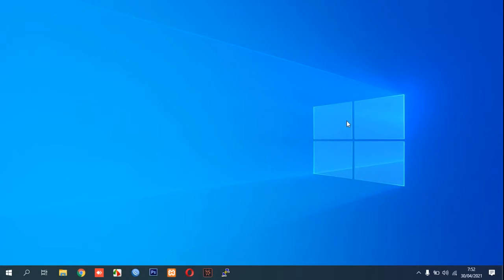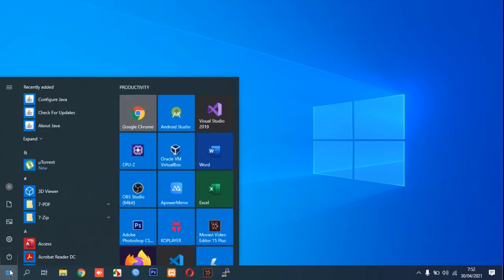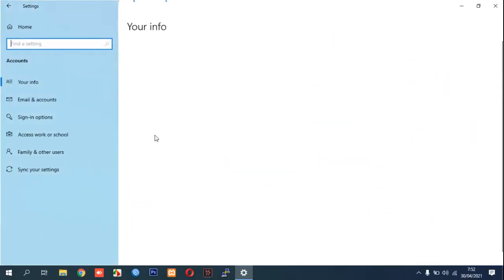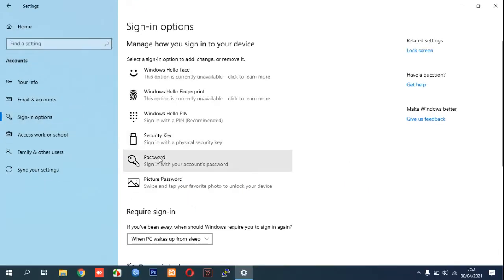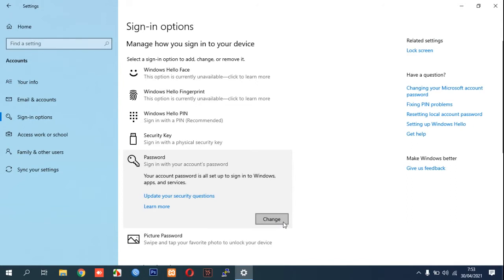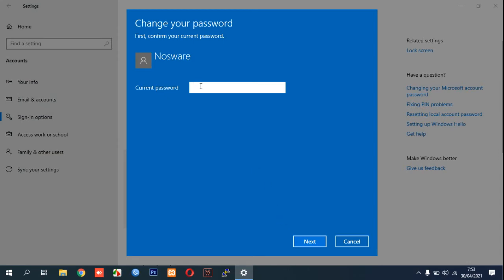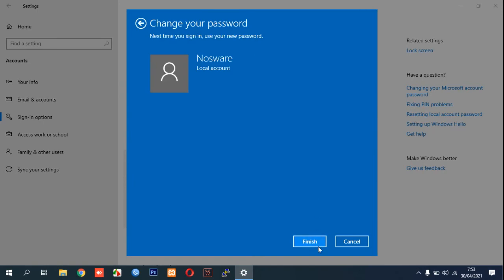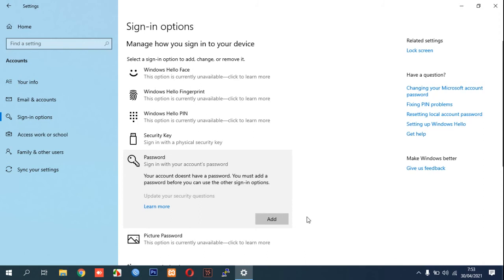How to remove password from windows 10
Tutorial how to remove password from windows 10.